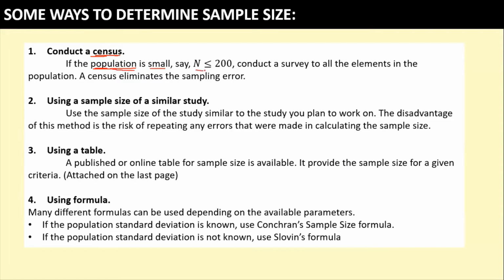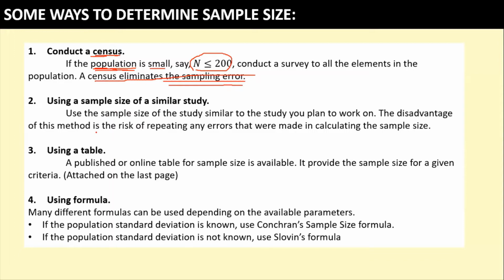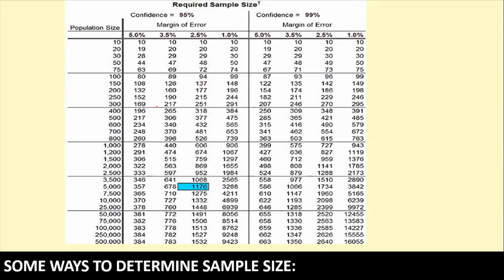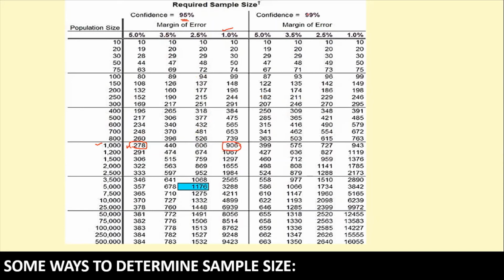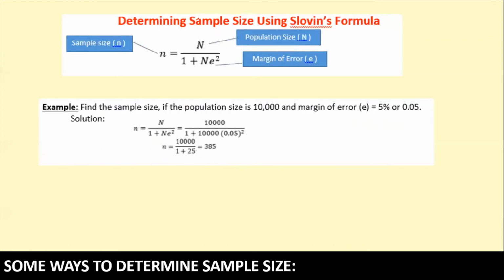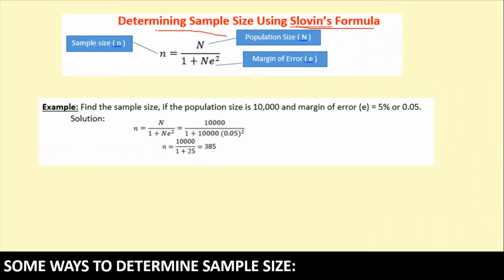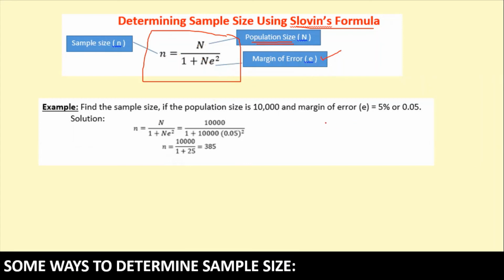Chapter 2.1_4 ( Ways to determine the sampling size )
Determining the correct or ideal sampling size is important since it will assure you that the data you obtained through sampling will be closer to the actual result if you will gather the data from the population, or if you will repeat gathering samples from the same population.